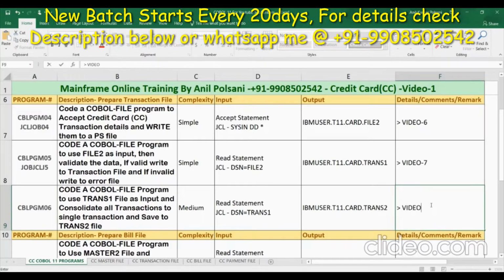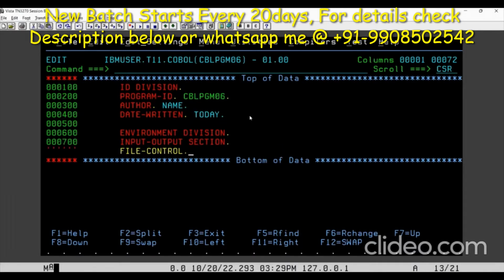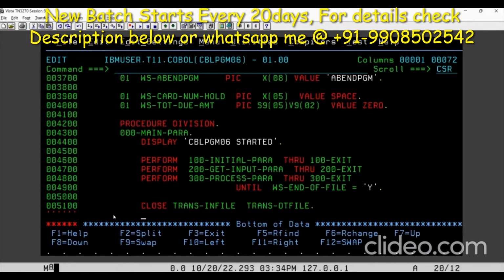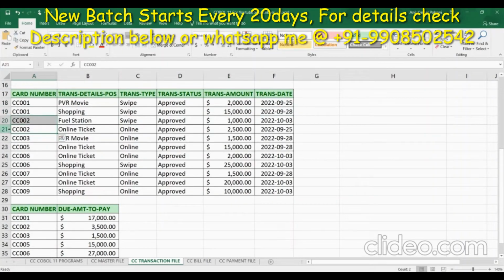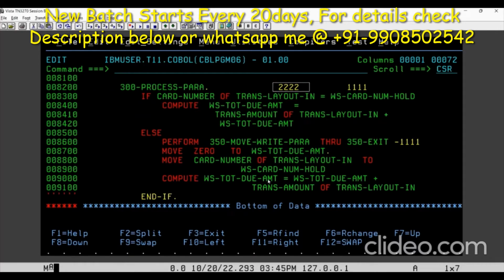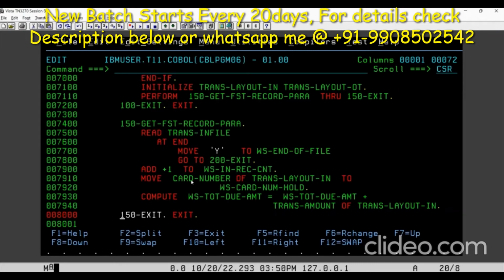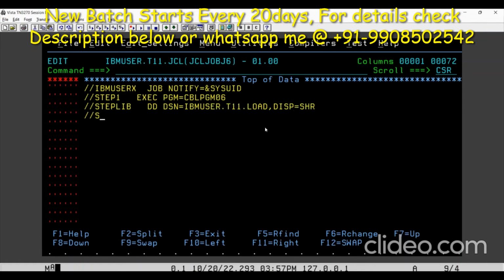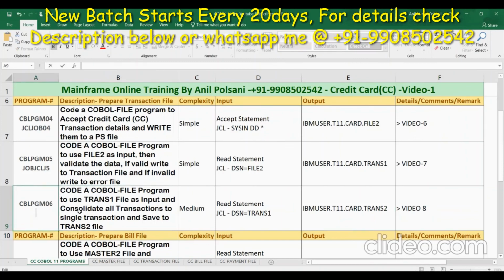Mainframe COBOL For Beginners | COBOL 11 V8 CBLPGM06 |New Batch every Month-End 2025 | Anil Polsani